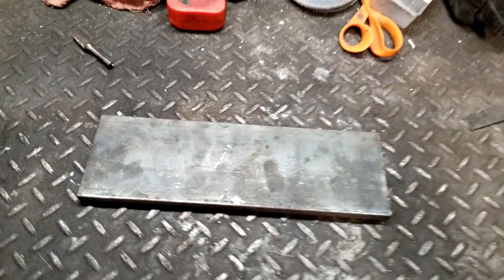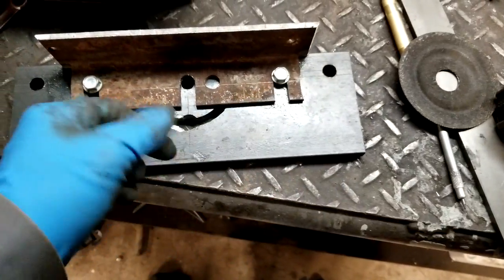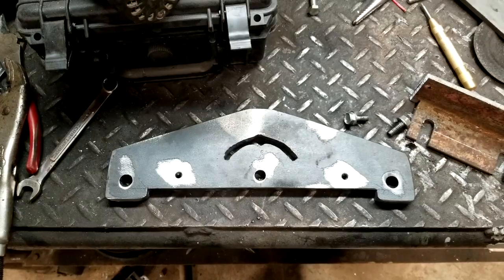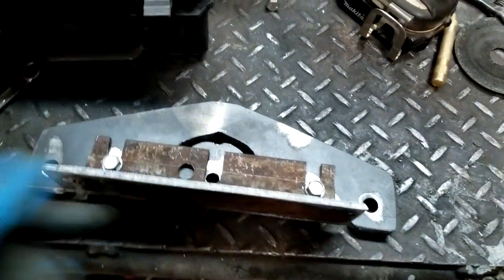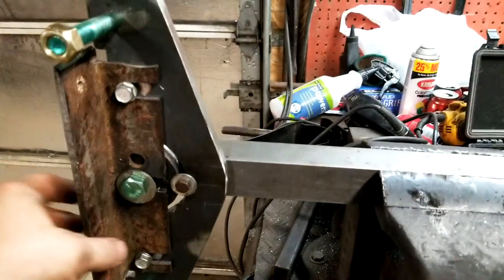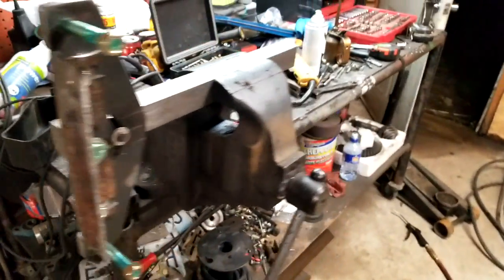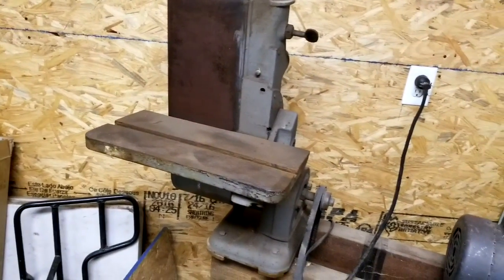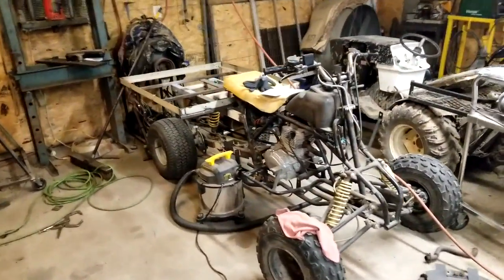Homemade 2"x72" Belt Sander/Grinder Part 1 (D-Backing Plate With Tool Arm)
This is a video series on how I build my belt sander.

It will have all the info and pictures.
the D-Plate that is made in this video is 12" x 4" x 1/2" thick.
I wanted mine to have a little more to it than the site showed.
I wanted mine to be able to have a slack sanding feature so I cut my plate with a little more design.
The tool arm that the D-Plate attaches to is 1 1/2" x 1 1/2" x 17" solid cold roll stock. It has two holes drilled in the end. One is 1/2" hole to hold the D-Plate on you will need to drill a hole 3/4' from the end and (center of the tool arm) to hold the D-Plate on, and the other is a 1/4" for the adjustment bolt. (Drill and tap a hole for a 1/4" bolt, 1 1/2" from the same end and center of the tool arm.

If any of my videos have helped you in any way or inspired you or if u just want to join to help out a little, then please do so by going to my Patreon page and giving a donation. God Bless...

I have sticker decals for sale also. Just ask me about how to get them.